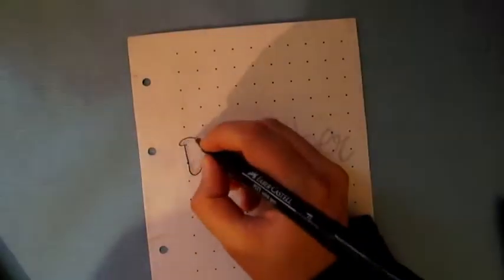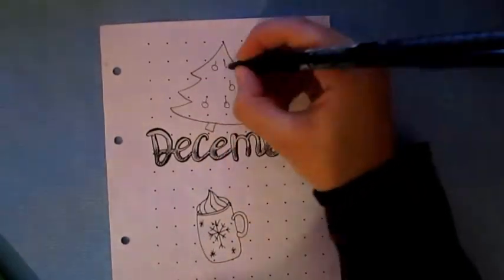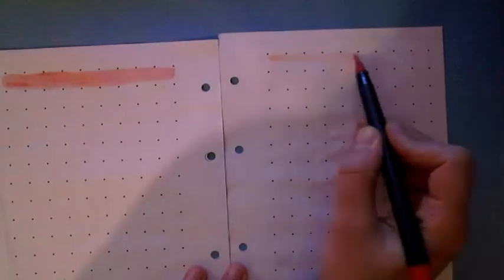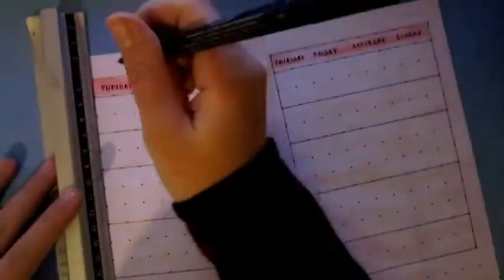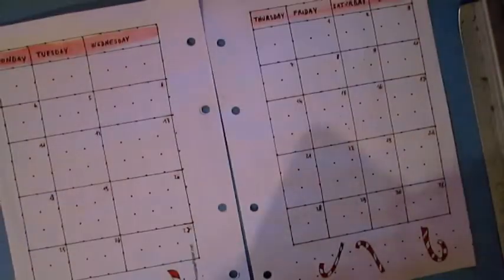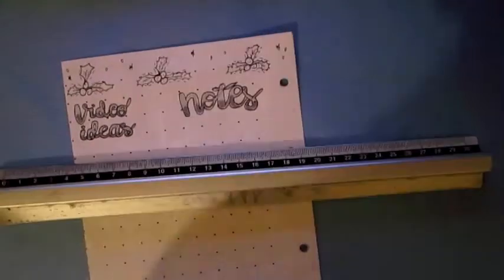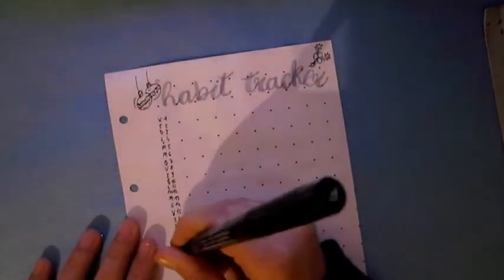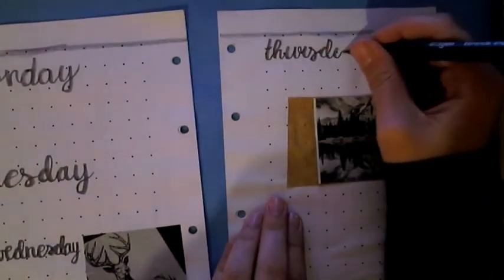Plan with me: December || Bullet Journal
Hi guys! Today's video is a Plan with me December, where I show you how I plan on my bullet journal. You can see how I do the gradient effect with brush pen, how I do the handlettering and how I draw some festive doodles inspired by Christmas.